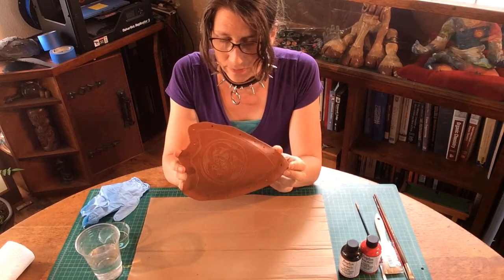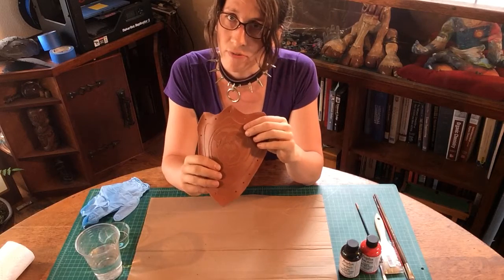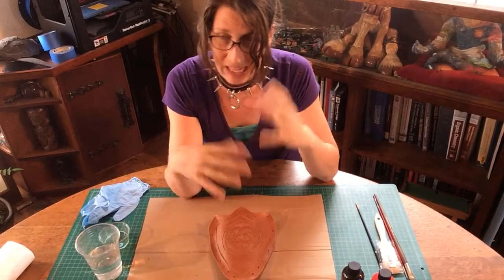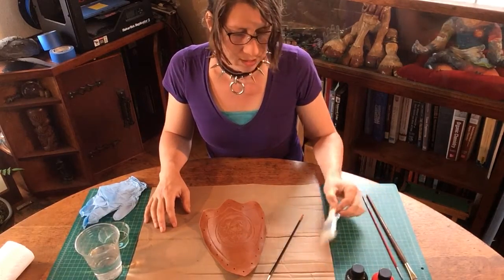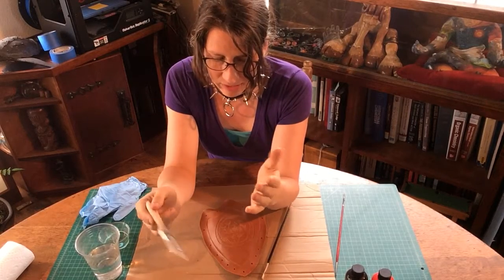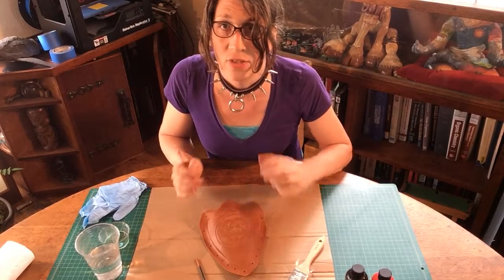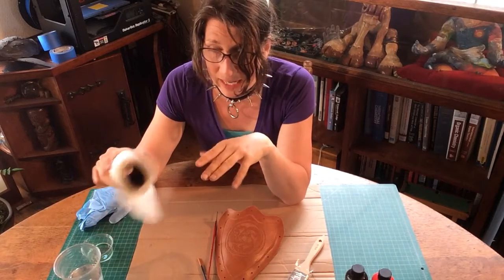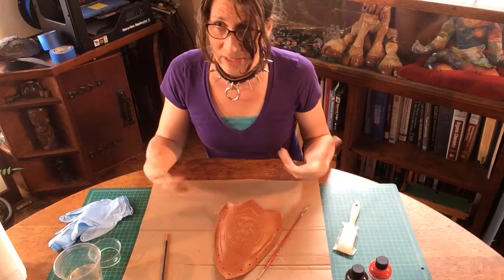Preparing to paint vegetable tanned leather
What you will need prepared before you start painting vegetable tanned leather.

Small paint bottles are fine for individual projects like the pauldron and bracer. For a full suit of armor, the larger bottles are appropriate.

MacPhersons: for the larger bottles you will order by phone or in-person. "angelus" paint [know your color before hand].